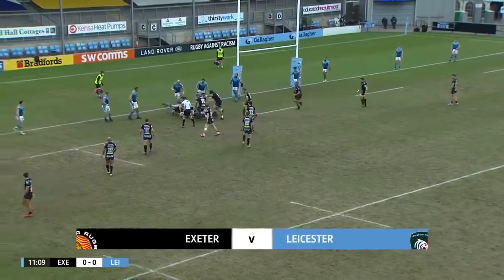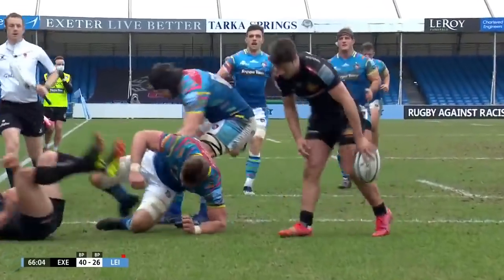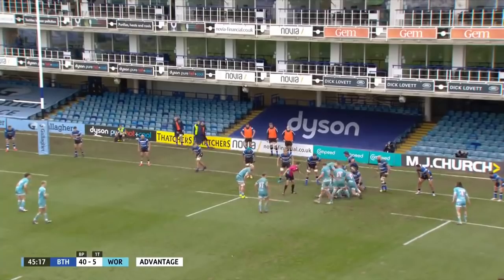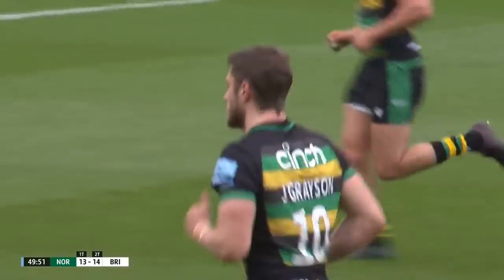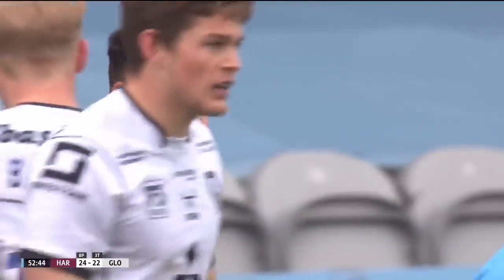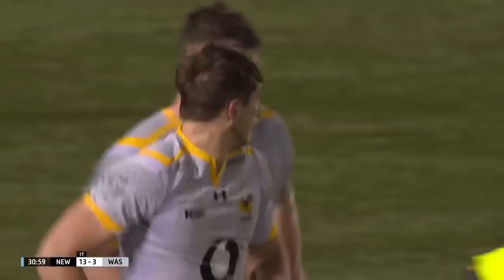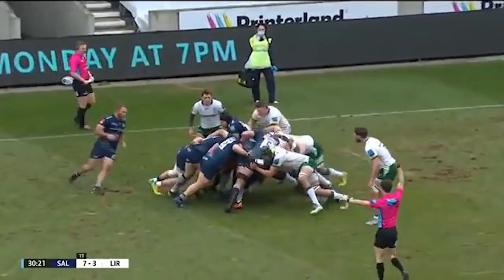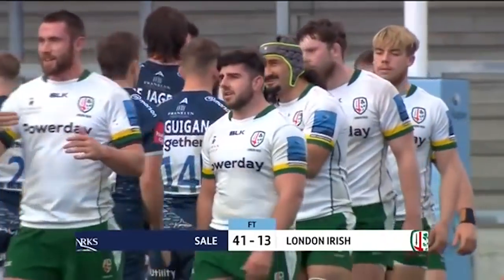Round 14 Extended HIGHLIGHTS | 370+ Points In Thrilling Weekend! | Gallagher Premiership 2020/21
Catch-up with the latest action from the Gallagher Premiership 2020/21 with highlights of all six games, including a 83 point contest between Harlequins and Gloucester.